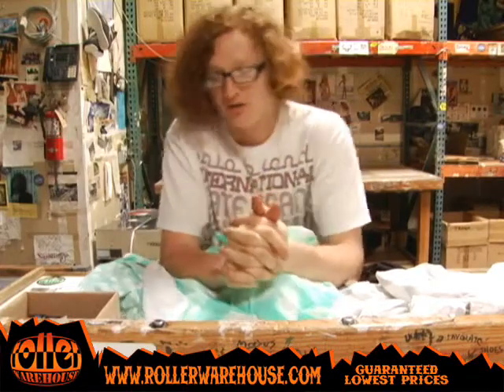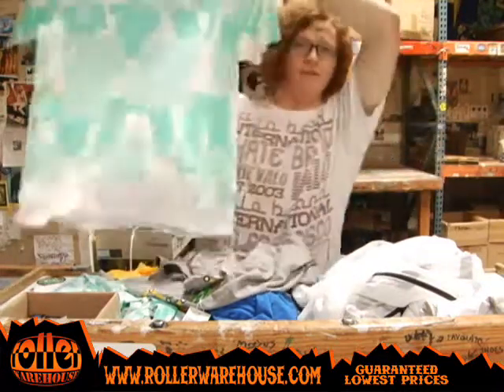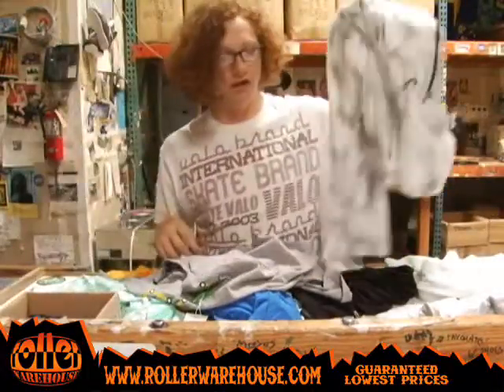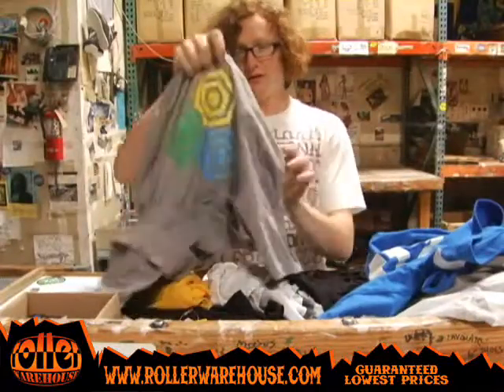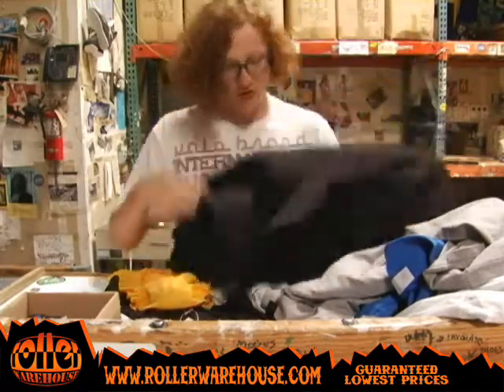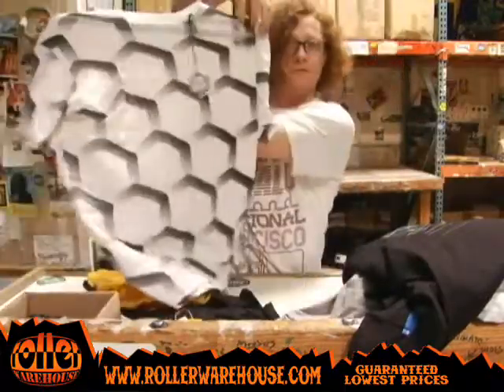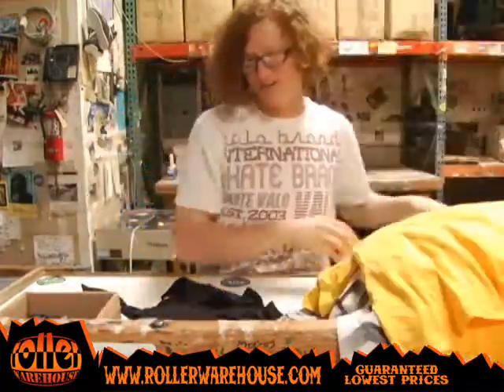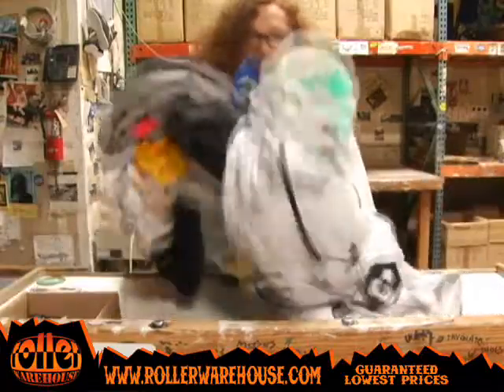New Ucon Spring T-Shirt line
David gives you a closer look at the new line of Ucon Tees, available this Spring.